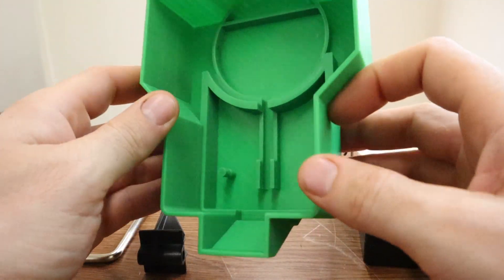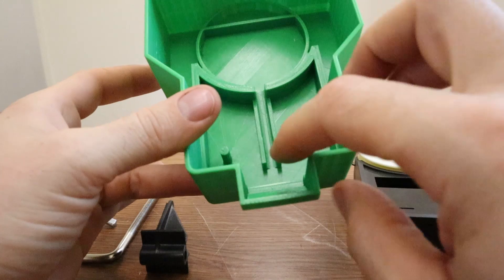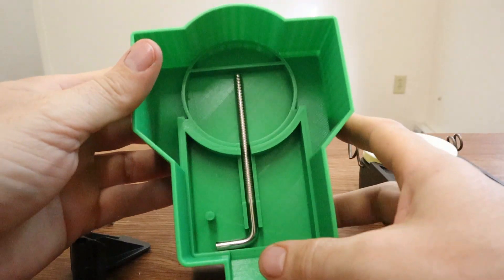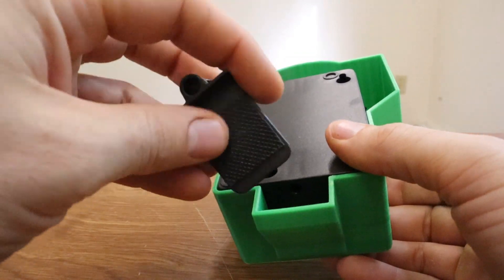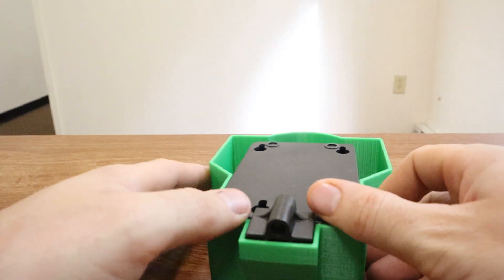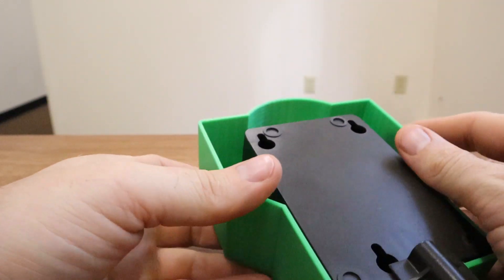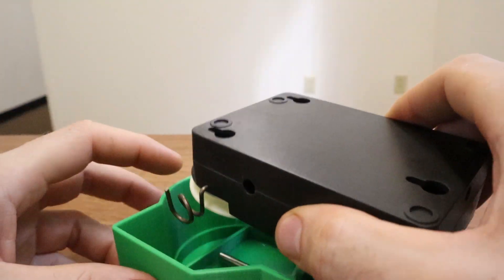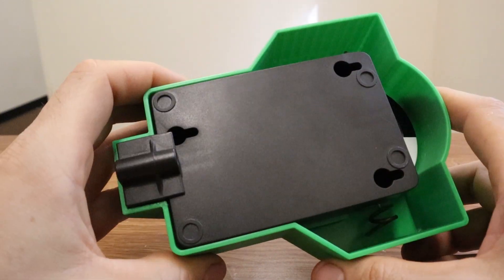SPIN 124 - EEW Yarn Counter 3D Printed Case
I don't sell 3D printed parts, but you can access more information about getting 3D parts printed